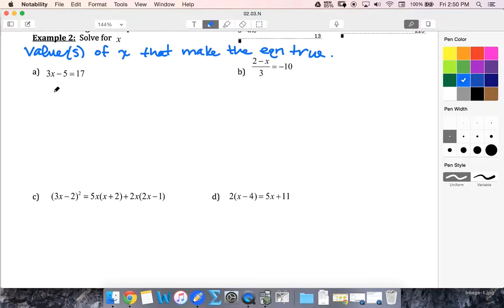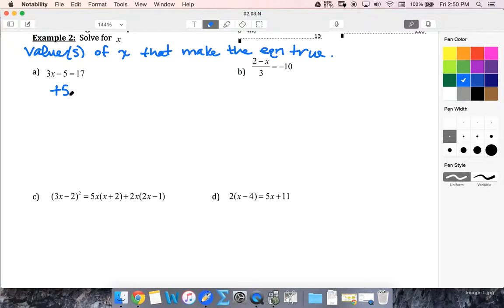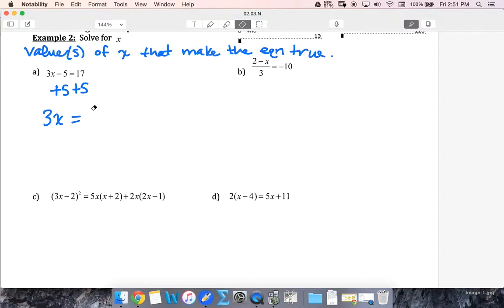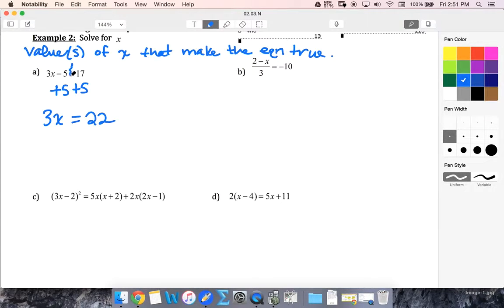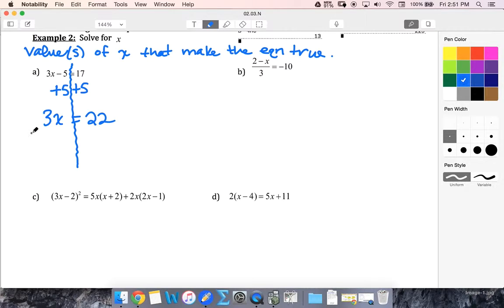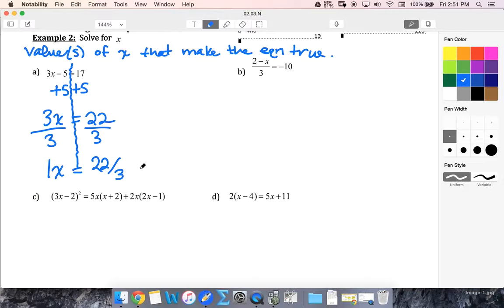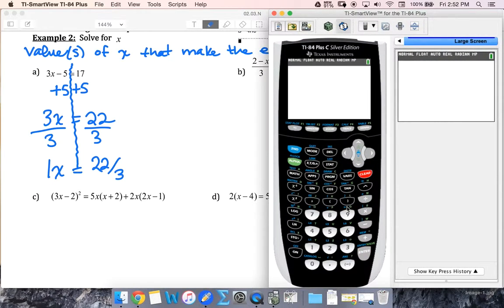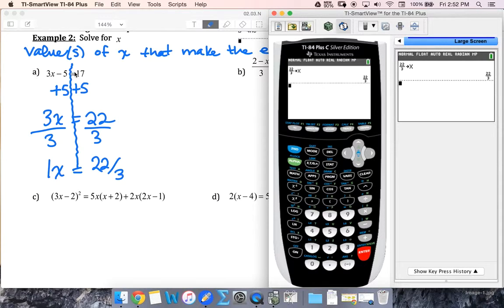02.03 Example 2a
Using GDC to check